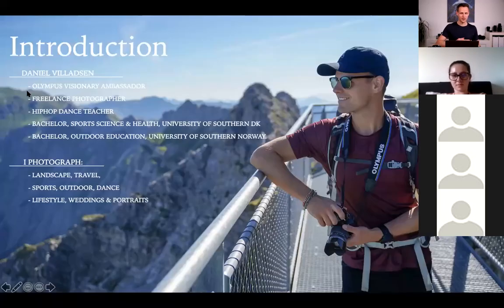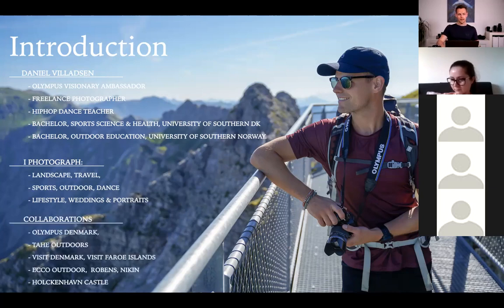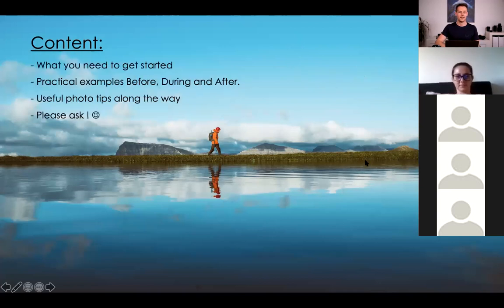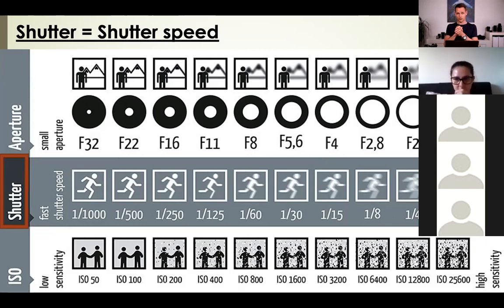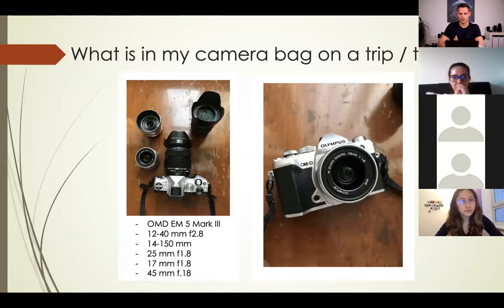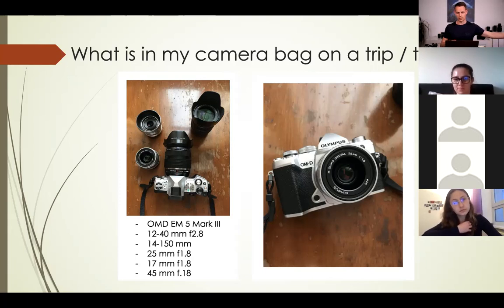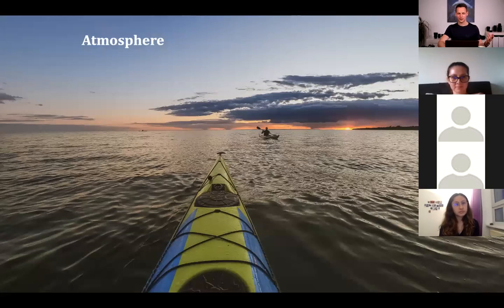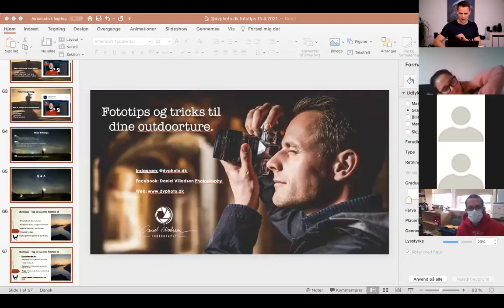Photo tips for Beginners - English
Live Session about photo tips for beginners.
This live session is in English and includes practical tips & tricks to Before, During, and After a photoshoot.
What gear do you need?
How do you prepare?
What can you do when you are out on a photoshoot?
How to edit your photos when you get home.
I will also show some tips for how to edit your photos in Lightroom CC.